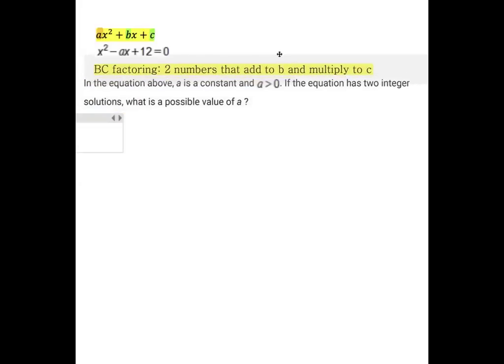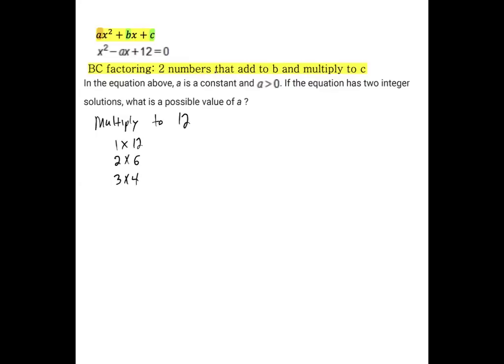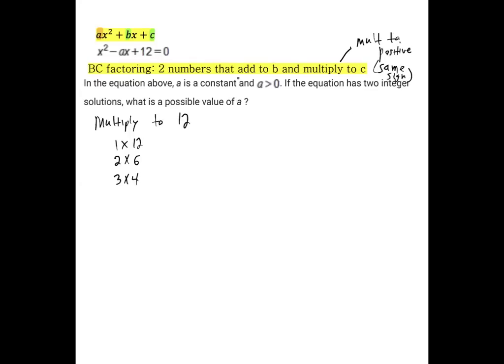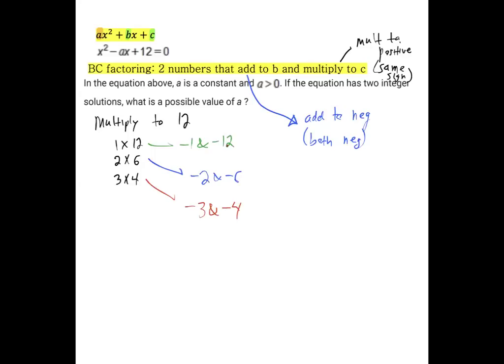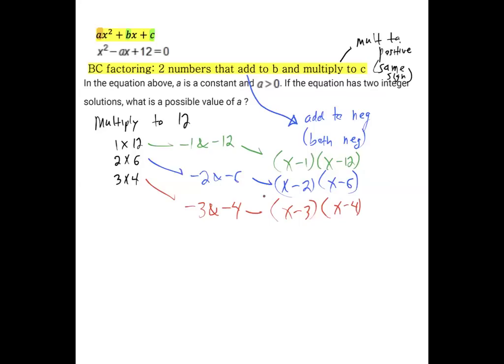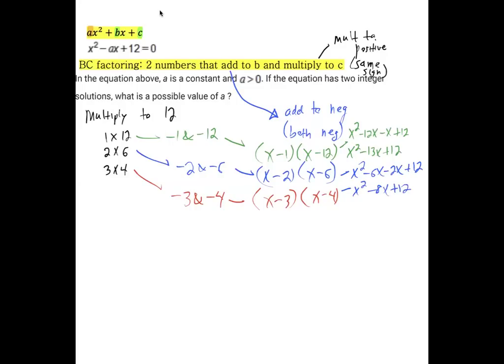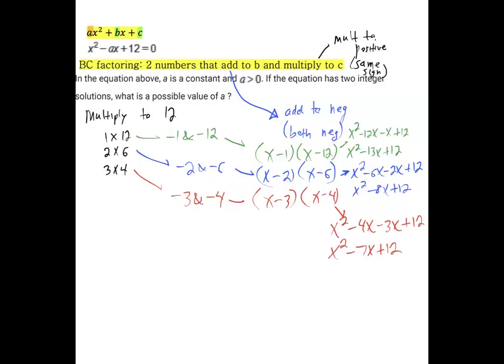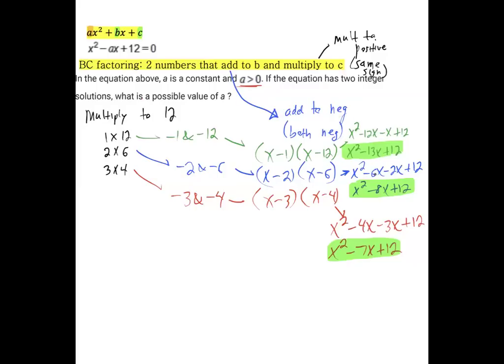X²-ax+12=0 In the equation above, a is a constant and a 0. If the equation has two... ID: a4f61d75